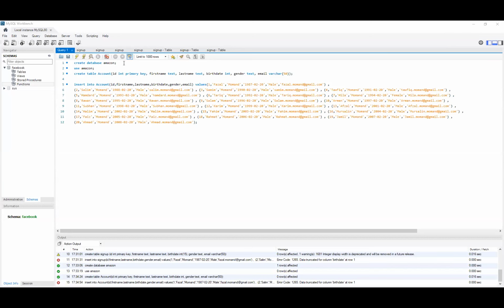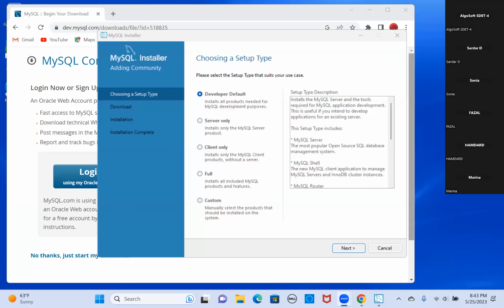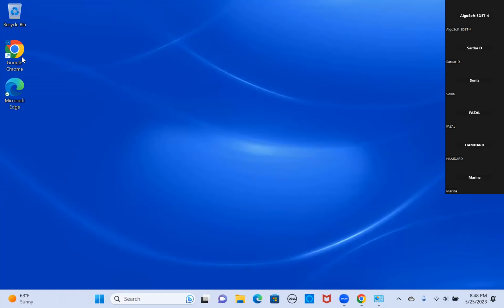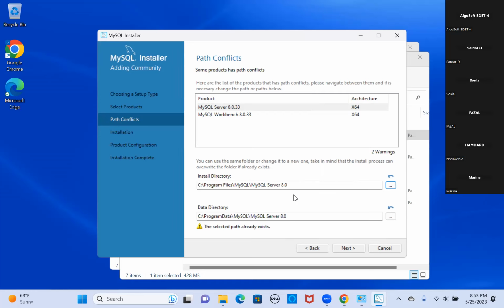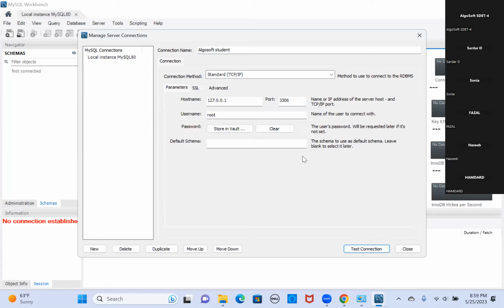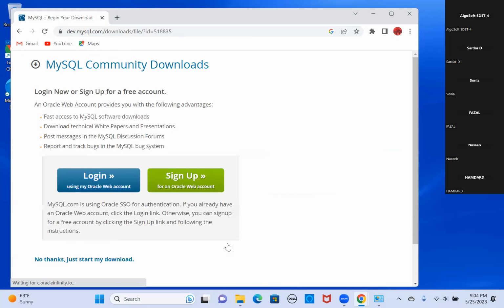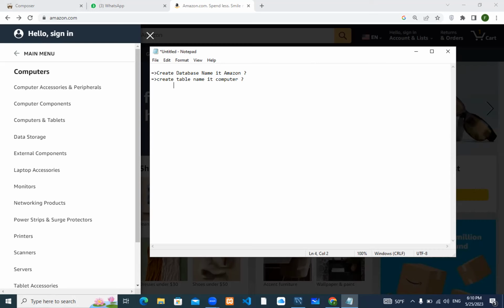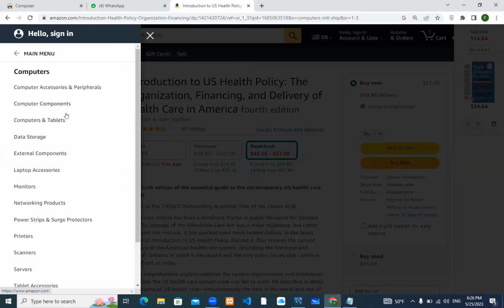Day 19 SQL